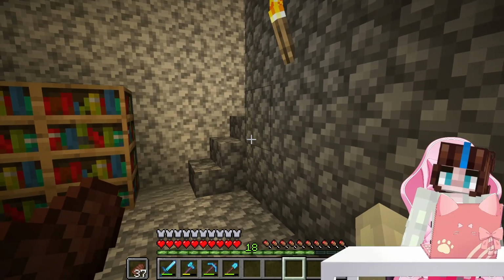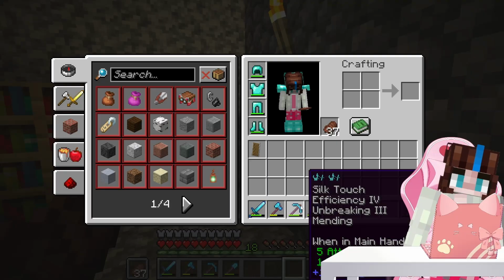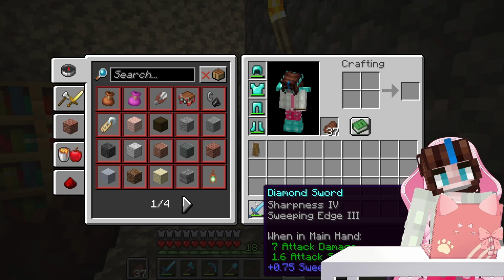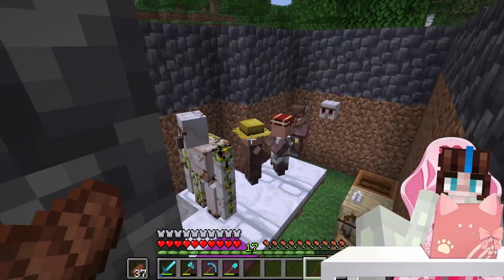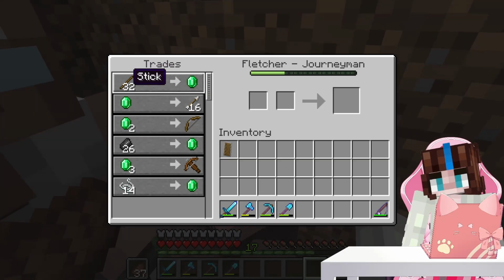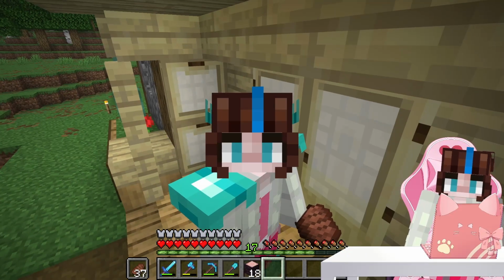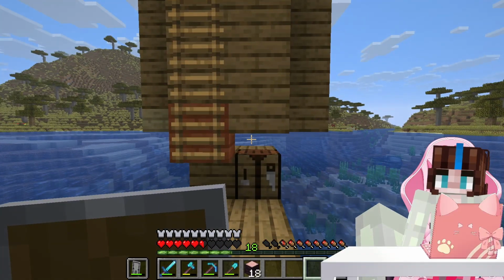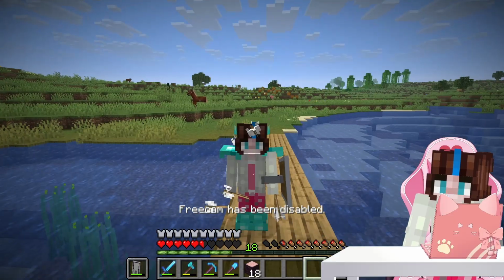Let's do VILLAGER Stuff! ~ Crazsy Minecraft Episode 6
We're back on Crazsy Minecraft! In this video I did EVERYTHING villagers!
Links!

cozygames in the comments if you saw this!